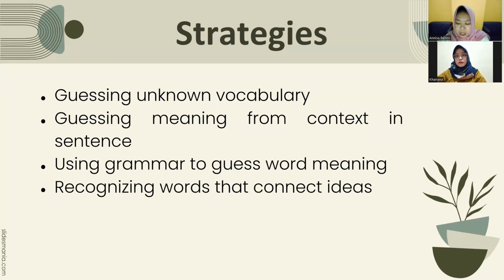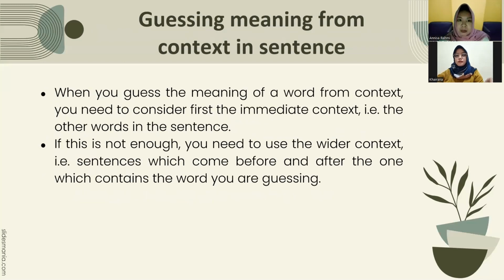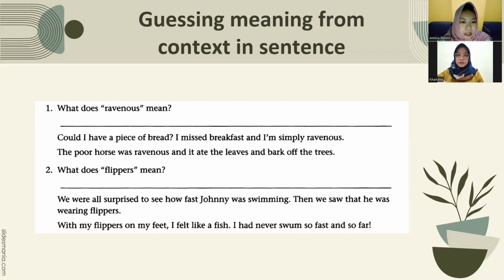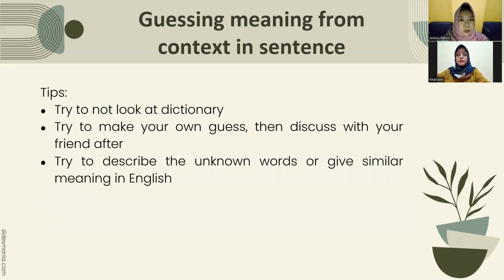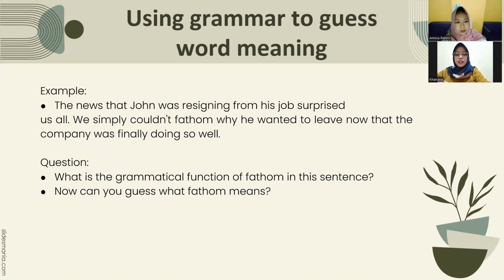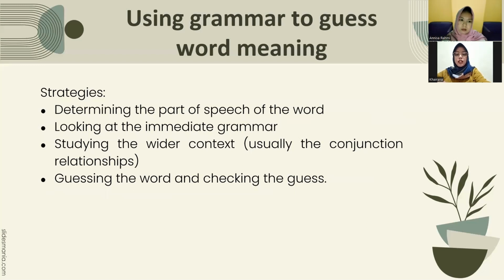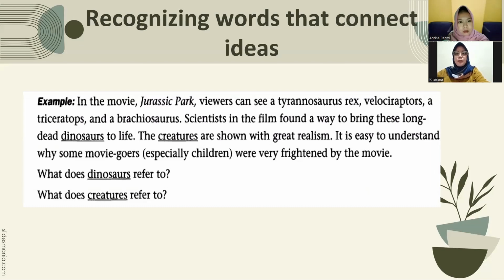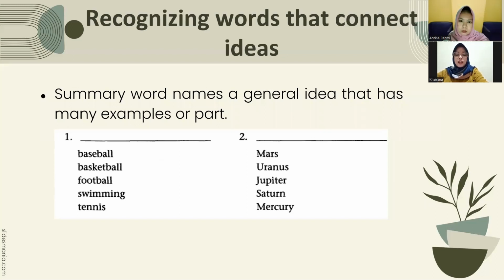Intermediate Reading - Vocabulary Knowledge for Effective Reading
Hello everyone! This is our presentation about Vocabulary Knowledge for Effective Reading to fulfil our assignment for Intermediate Reading class. We hope you enjoy this video. Thank you! ^^

Member of the group:
Annisa Rahmi Pratiwi (23161002P)
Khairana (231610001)